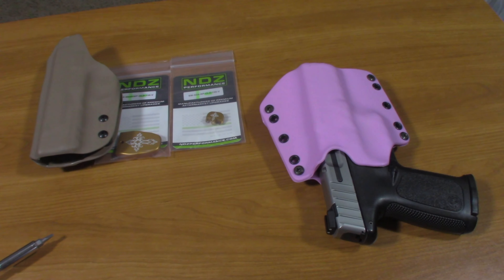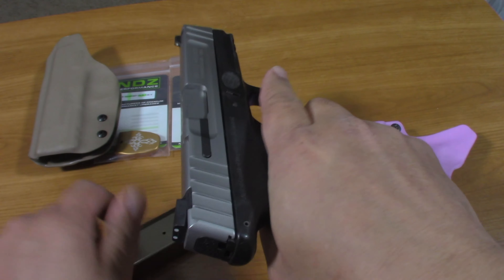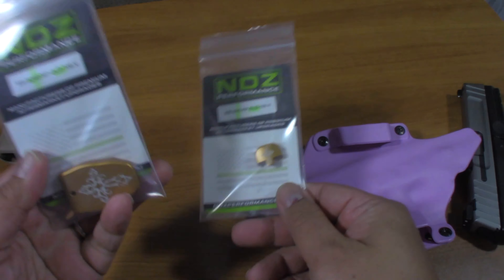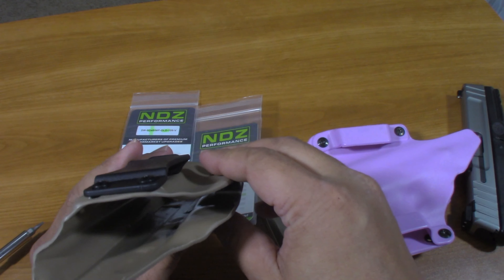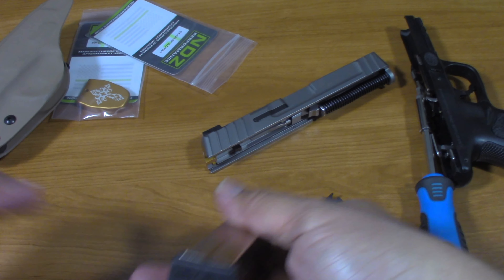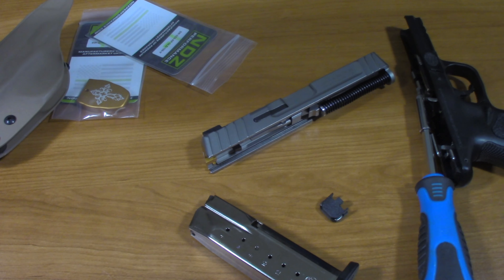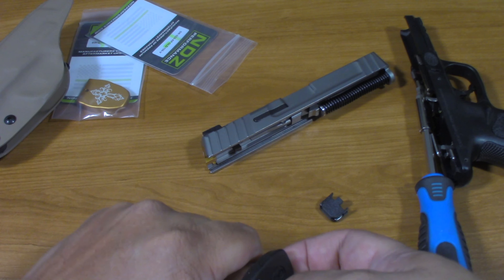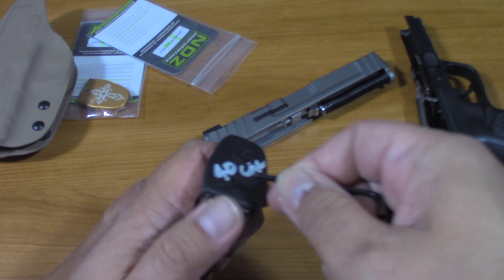SD40VE BLING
new upgrades for my SD40VE available on ebay